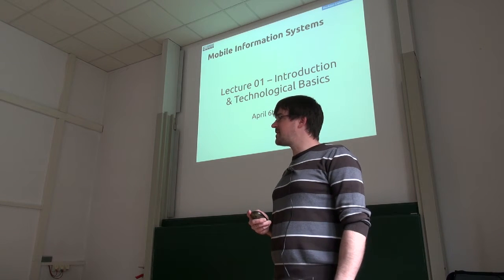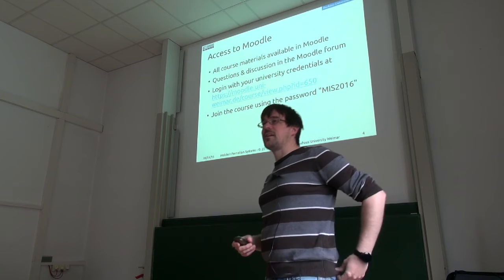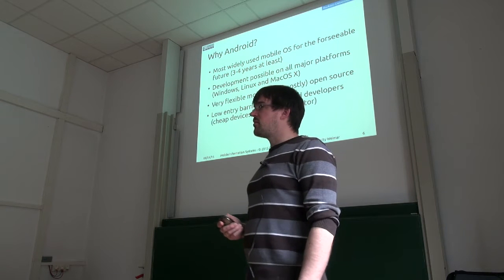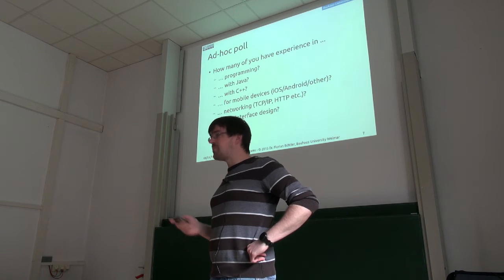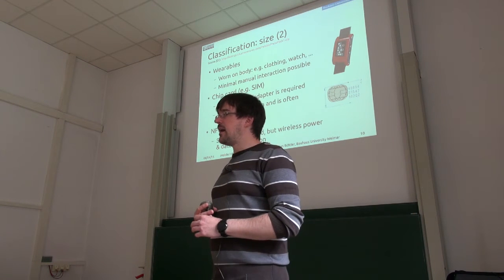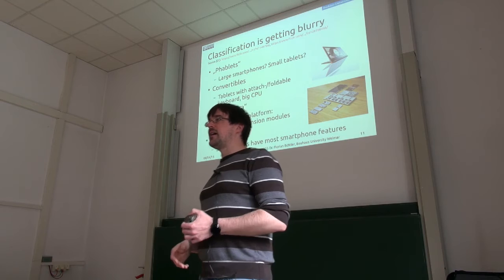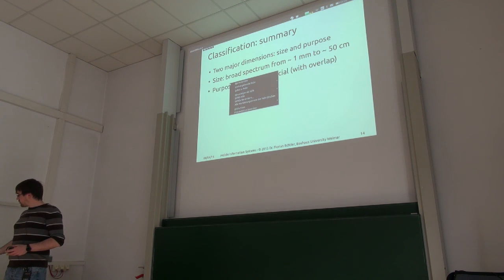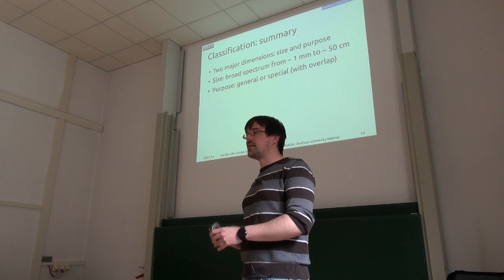MIS 2016 - Lecture 1 - Introduction & Basics - Part 1